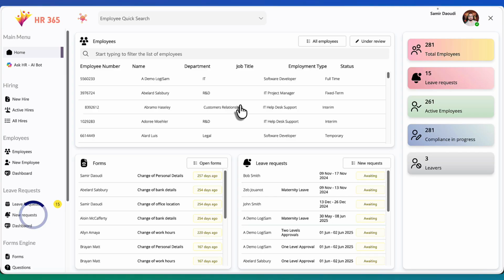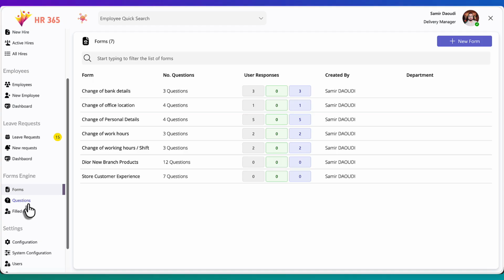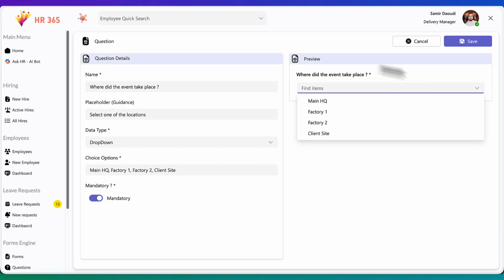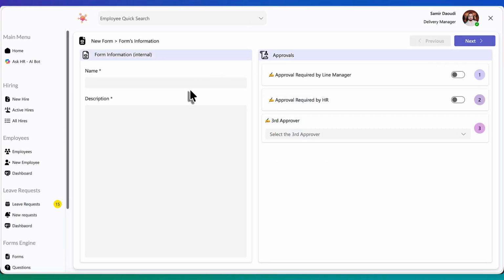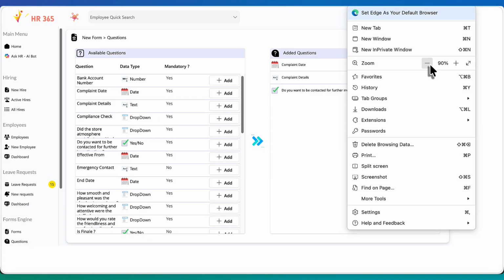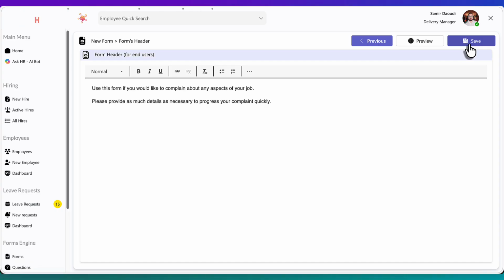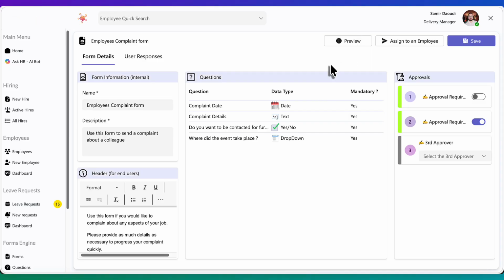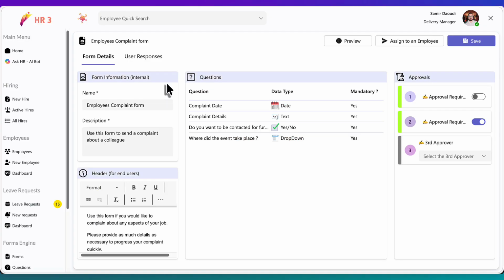HR365 Forms Builder — Create HR Forms in Minutes (No Coding Needed!)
HR365 is a fully customisable HR solution built for Microsoft 365, powered by Power Apps and Dataverse, with native integration into Microsoft Teams, Outlook, and Copilot—making HR processes AI‑ready, consistent, and easy to manage.

Traditional HR forms often rely on IT teams or external tools, slowing down processes and creating inconsistent employee experiences.

HR365 changes that with a built‑in Forms Builder, giving HR teams full control—without technical complexity.

In this video, you’ll learn how to 👇

📝 Custom HR Form Creation
• Create HR forms for requests, declarations, and internal processes
• Design forms using a simple, low‑code interface
• Add custom fields, rules, and validations

📤 Smart Assignment & Tracking
• Assign forms to individual employees or groups
• Track submissions and responses in real time
• Maintain full visibility and accountability

🤖 Built for the Modern Workplace
• Access and submit forms directly in Microsoft Teams
• Notifications and approvals via Outlook
• Copilot‑ready, enabling AI‑powered insights, search, and automation across form data
No IT dependency.
No external tools.
Just fast, consistent, and scalable HR automation—built natively on Microsoft 365.